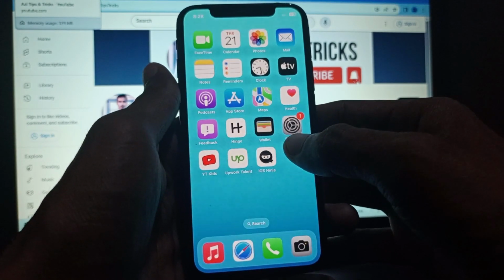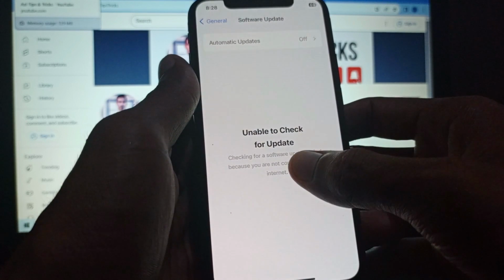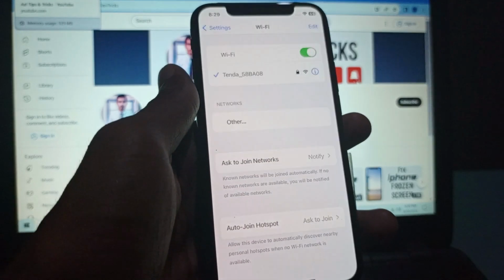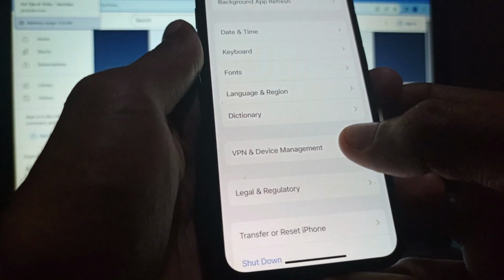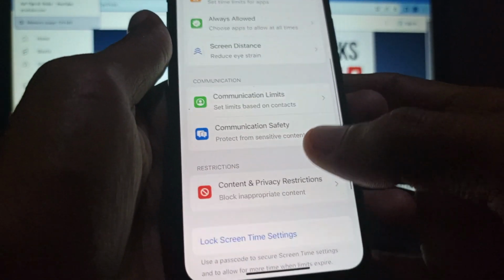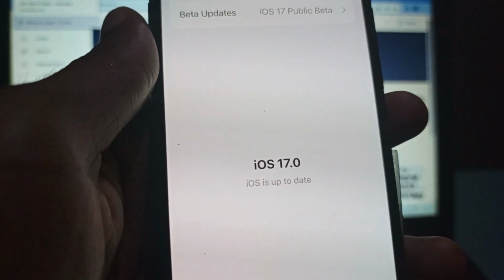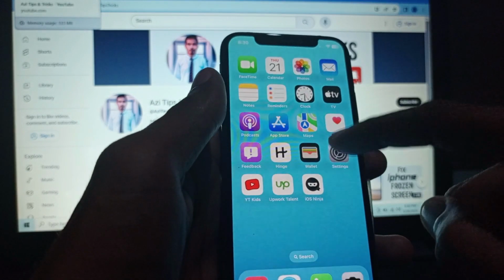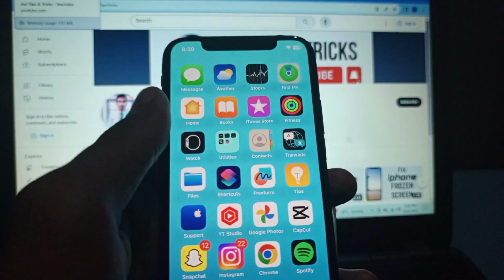How To Fix iPhone Unable To Check For Update | Fix iPhone Software Update Error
In this video, I will help you to fix the Unable To Check For Update. Please watch till the end.